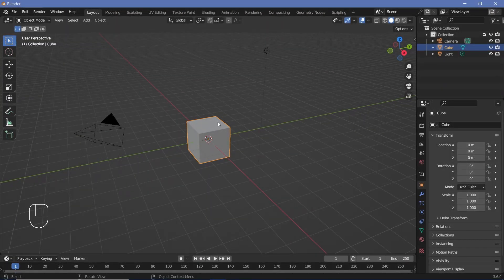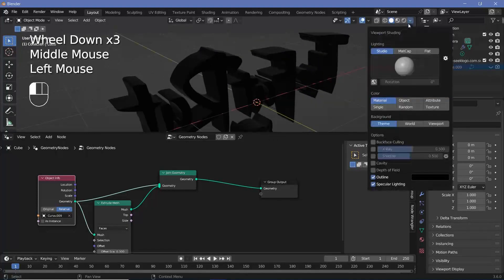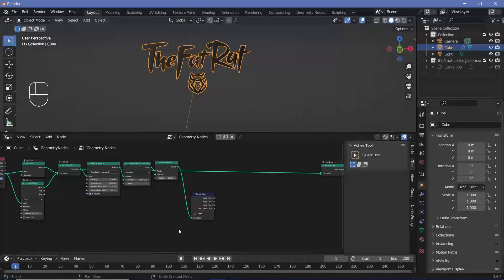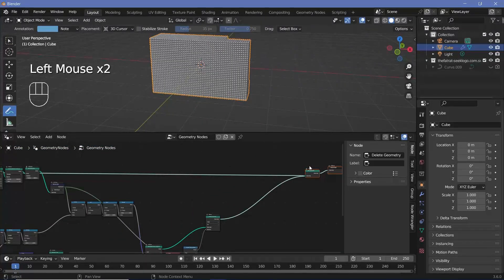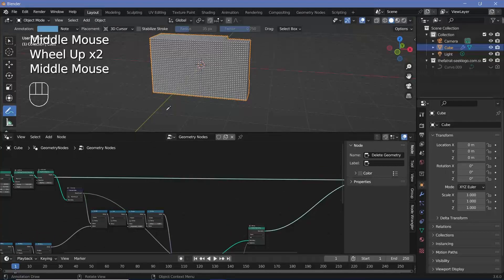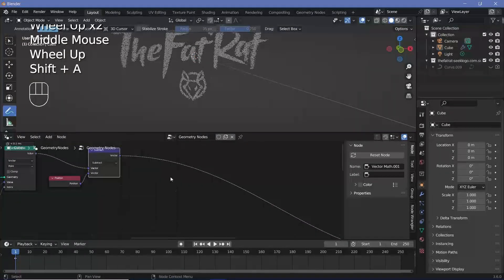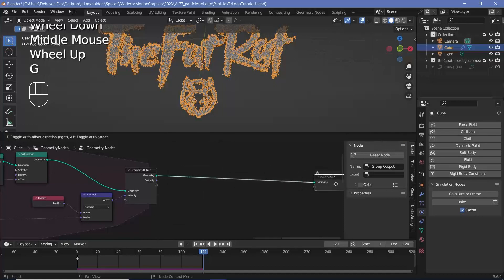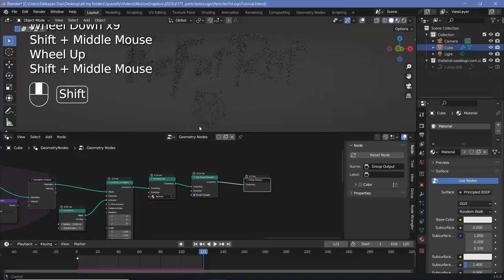Simulate Particles to Form Any Logo - Blender Tutorial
So here's the version with vector logos. You could always use the same techniques explained in the previous videos to make fast-moving particles a specific color or even give them some glowing material and make this look far more sci-fi.

Time-Stamps:

0:00 Intro
0:18 Importing SVG Logo
2:00 Converting the Logo to Points in 3D
5:45 Creating the Point Cloud
13:00 Simulation Nodes Point Cloud to Logo
17:50 Velocity Simulation
21:20 Completing the Geometry Node Tree
22:40 Shading and Background
24:04 Camera Animation
25:45 Final Render / Outro